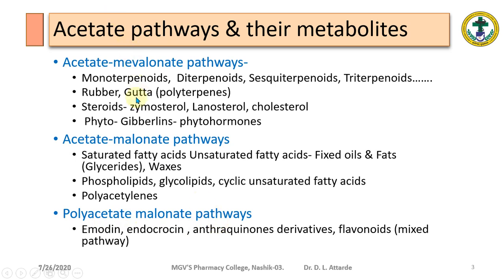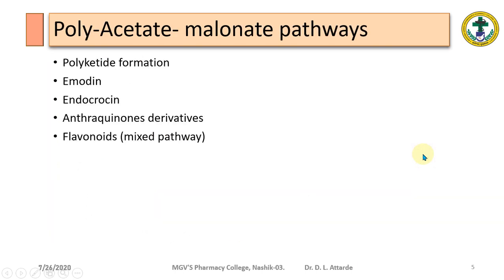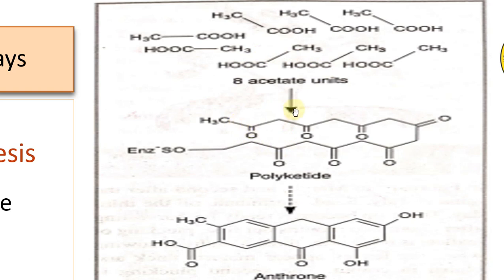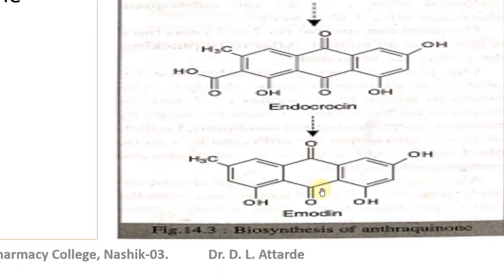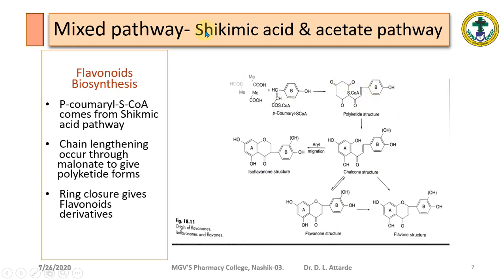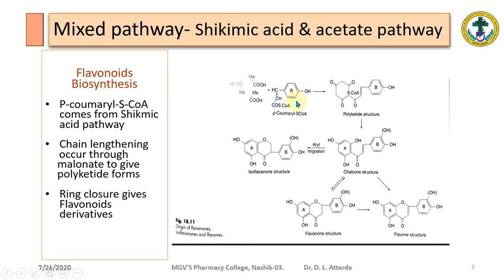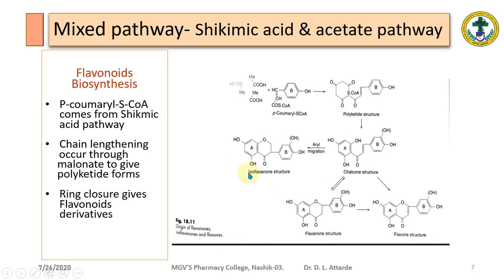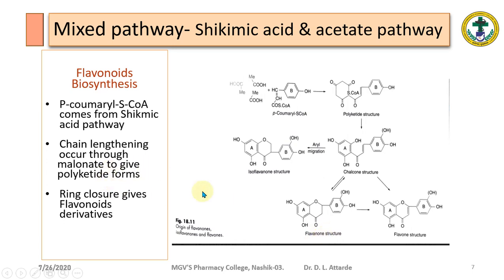Polyacetate malonate pathway Prof Attarde